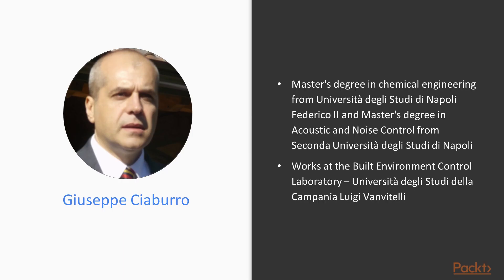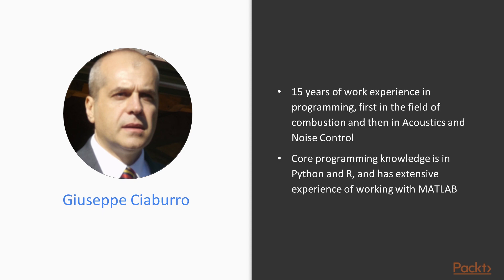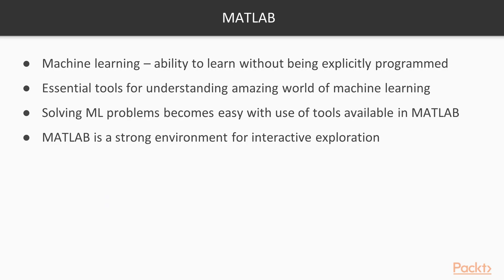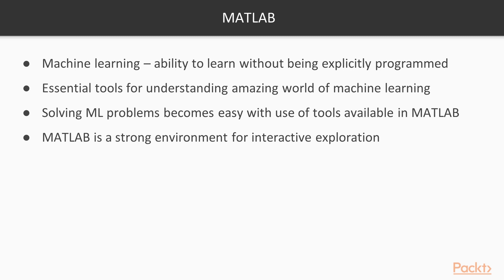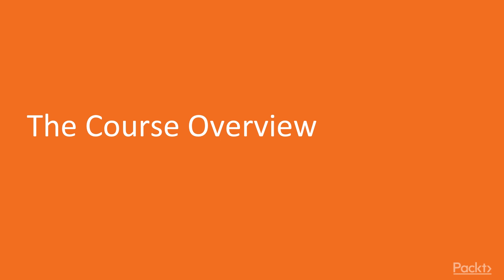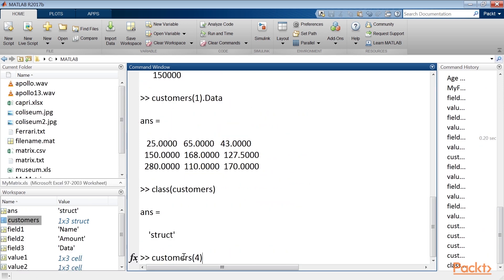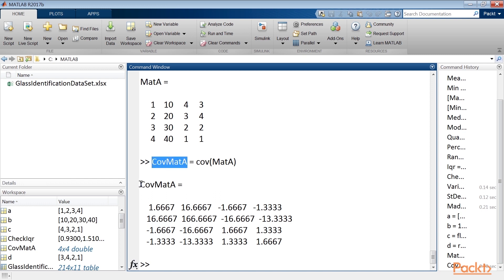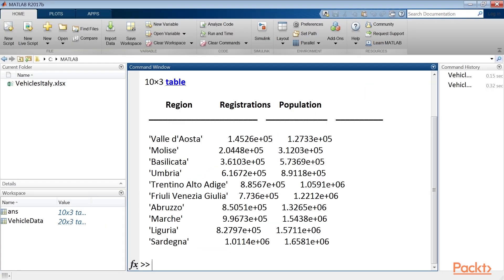Getting Started with MATLAB Machine Learning – The Course Overview | packtpub.com